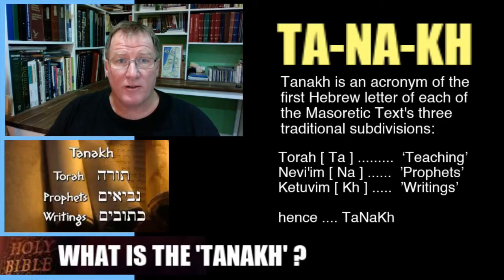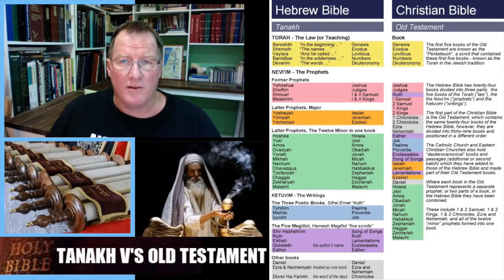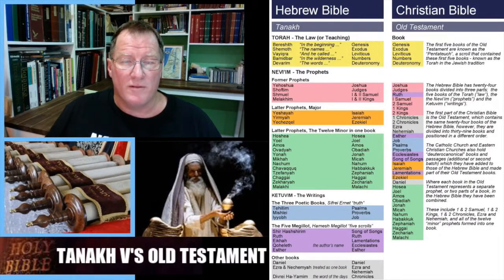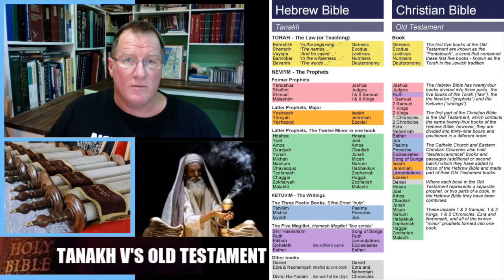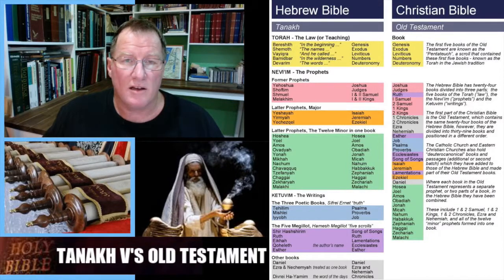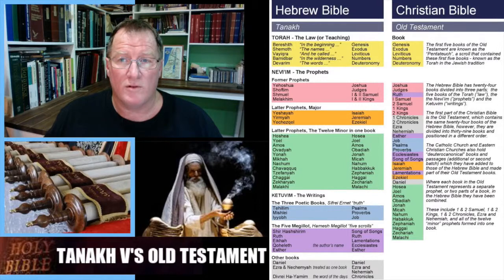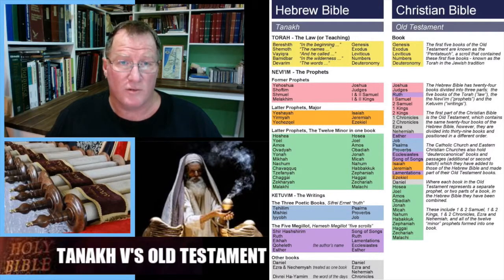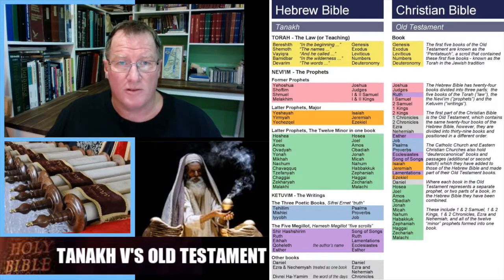Christian Living: Is there a Difference between the Tanakh and the Old Testament?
Judaism and Christianity Simplified - learn how the Tanakh and the Old Testament are the same with an organisational difference! What does "Tanakh" mean? What is the difference between the Oral Torah and the Written Torah? For the answers to these questions and much more, join me as I simply explain ...

God bless ...

Paul Brunton
'The Jesus Movement'